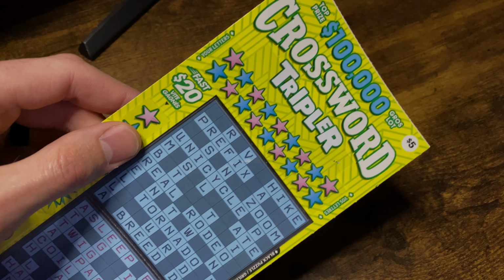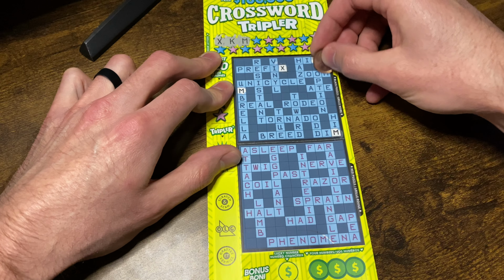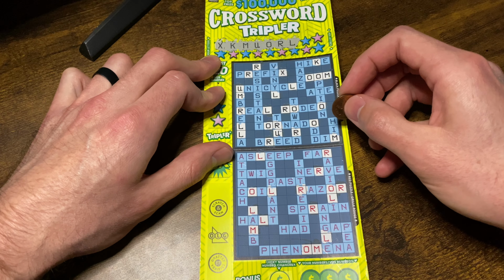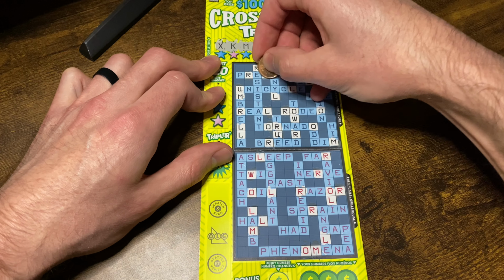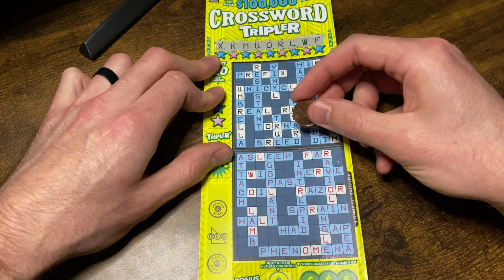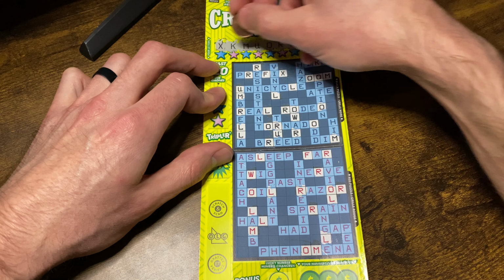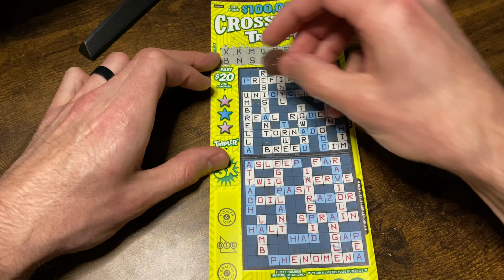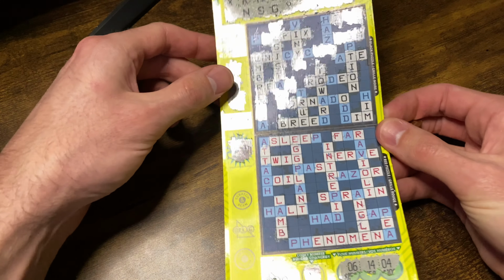Jackpot Hunting #1 - Crossword Tripler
Join me in my quest to win BIG on a lottery ticket! This series I will be exclusively playing only scratch tickets and need all the luck I can get! I am based in Ontario Canada and the tickets are made by OLG. Wish me luck!